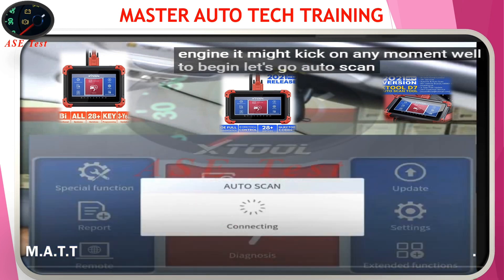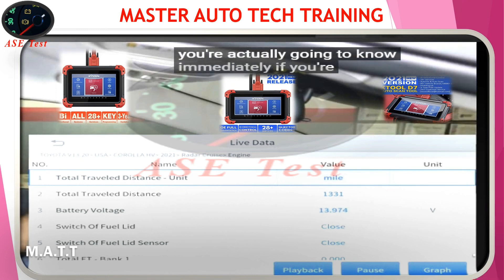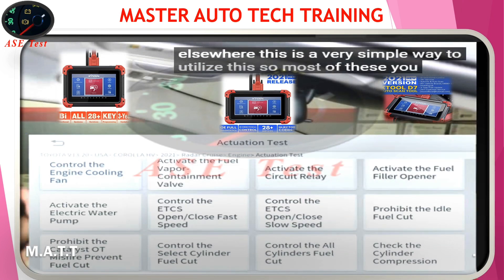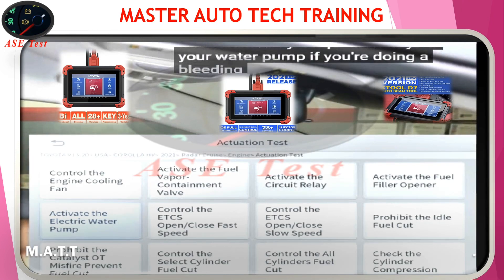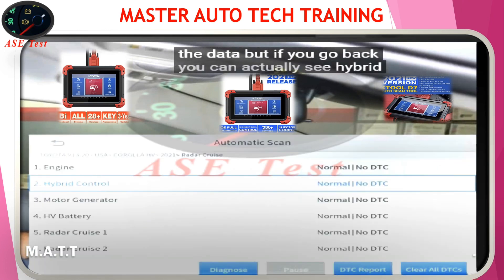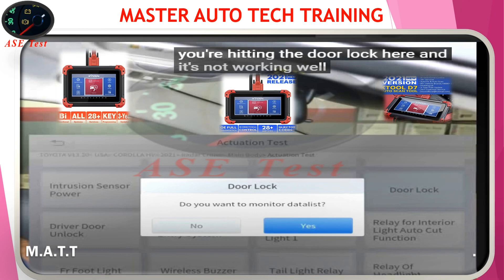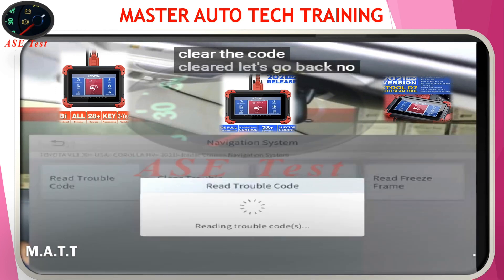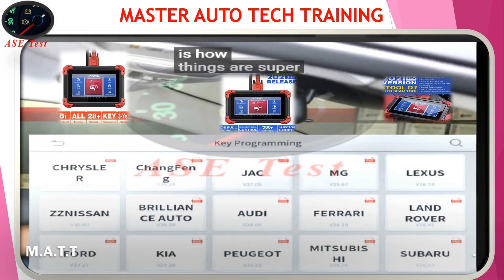XTool Automotive scan tool : Special @ Extended Function, Diagnosis, Update, Settings and Remote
XTool_Automotive_scan_tool : Special_Function, Extended_Function, Diagnosis, Update, Settings and Remote.

In this video we'll take a look at the XTOOL D7 scan tool. Most people would look at this scan tool,  and think here's another generic looking scan tool that can't do much and cost a fortune. This is where we're wrong. This scan tool is not cheap, but for what it's capable of doing it is a very good value. This is a very impressive scan tool feature wise I think it super justifies It's price as it can pay for itself with a couple of uses saving you having to pay a shop to use their expensive scan tool.